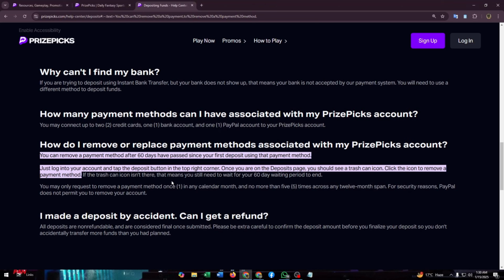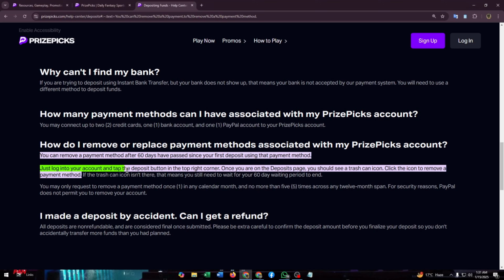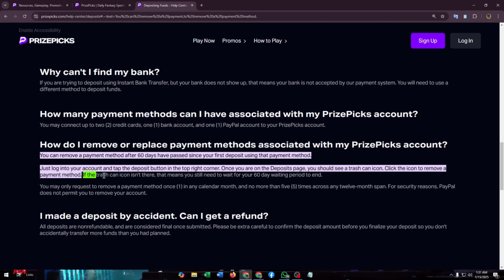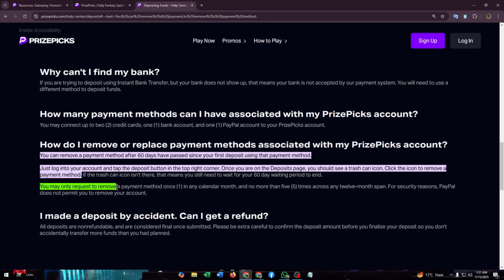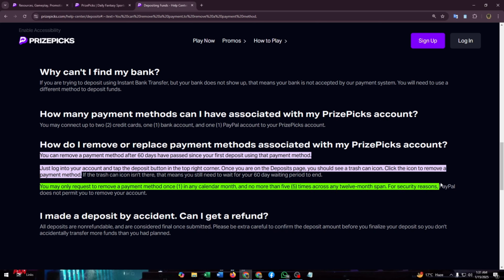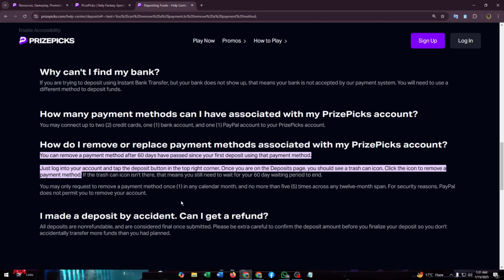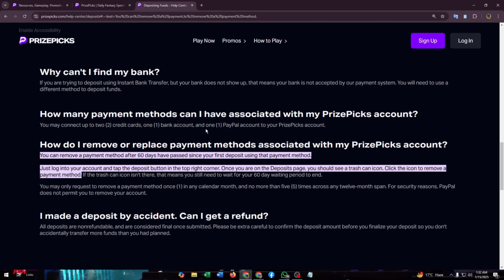How To Remove Payment Method on PrizePicks | Step-by-Step Guide in New Method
How to Remove Payment Method on PrizePicks | Step-by-Step Guide

Are you looking to update or remove your payment method on PrizePicks? In this video, we'll walk you through the entire process step-by-step, so you can manage your account with ease. Whether you're looking to switch payment methods or delete your existing one, we've got you covered!

🔑 Topics Covered in This Video:

How to navigate the PrizePicks app/website.
Step-by-step instructions to remove your payment method.
Tips for managing payment options securely.
💡 Helpful Tips:
Before removing a payment method, make sure to resolve any pending transactions or withdrawals to avoid issues.

📣 Need Help?
If you run into any issues, reach out to PrizePicks support for further assistance.